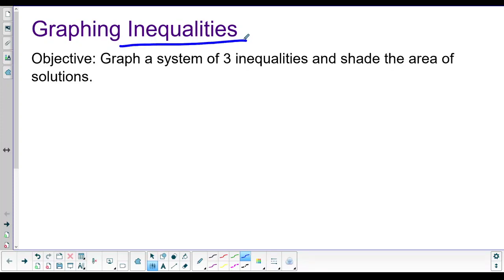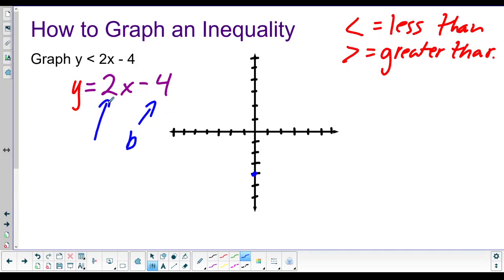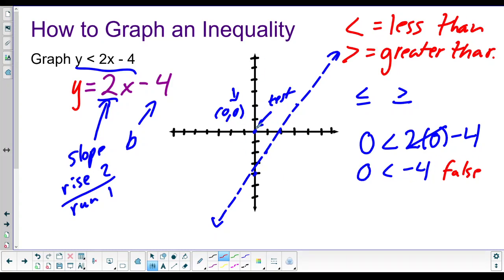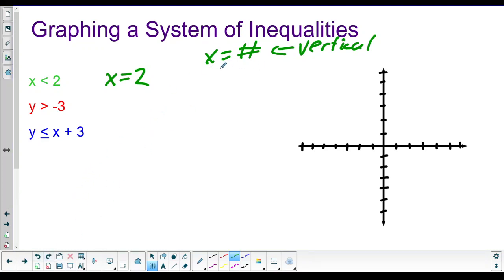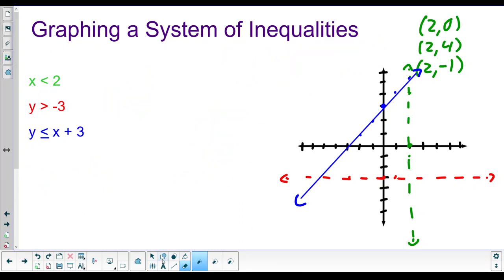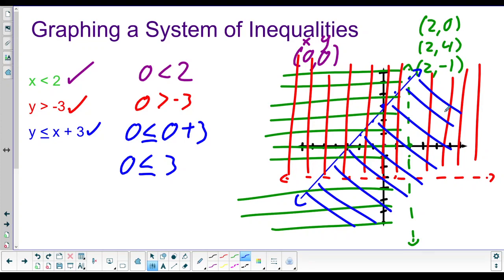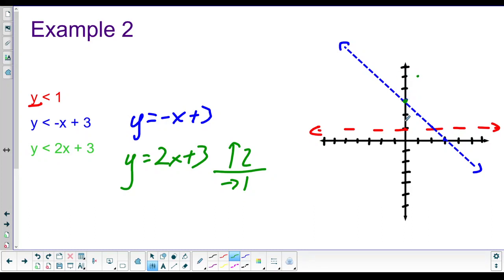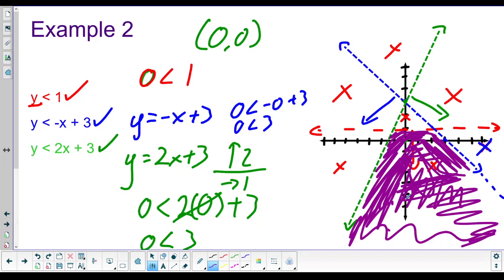Graphing Systems of Inequalities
In this video I go over how to graph a system of inequalities and find the area of the graph that gets shaded by their solutions.